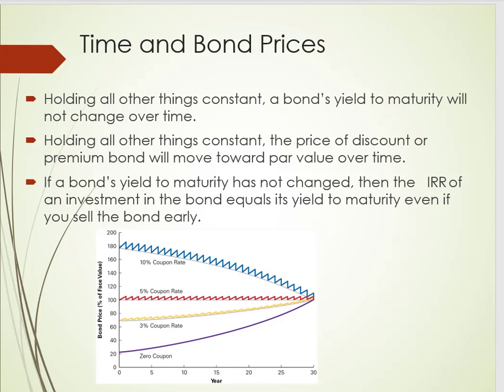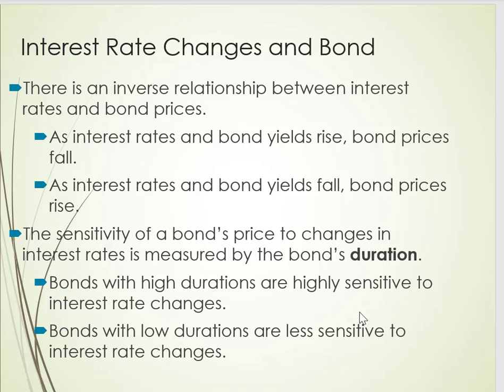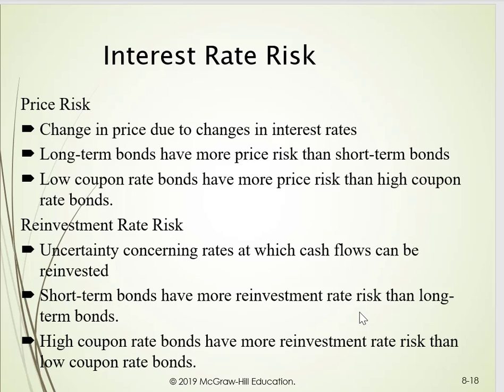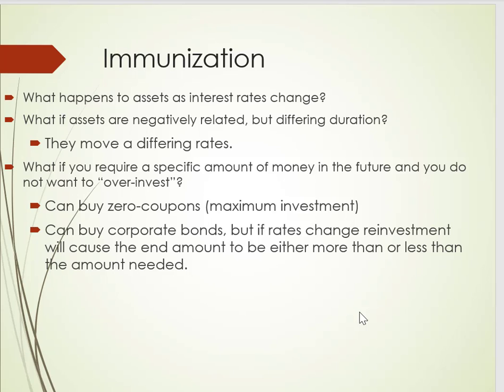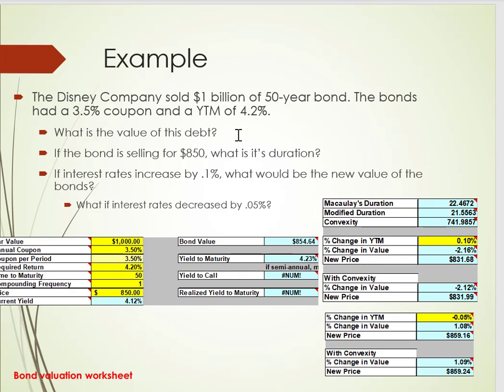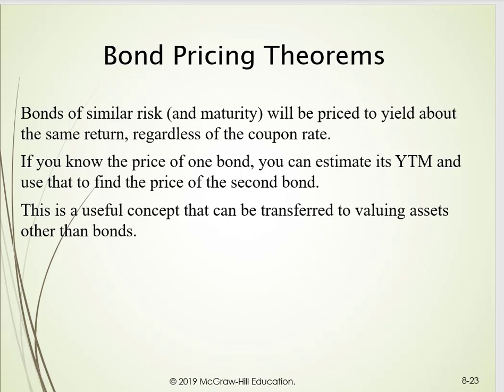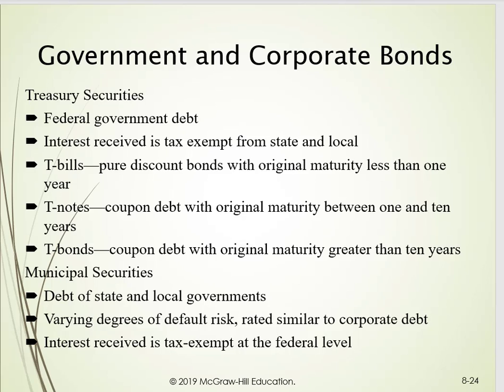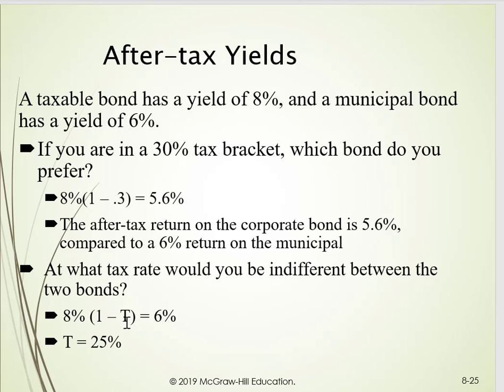interest rates and bond valuation Pt2